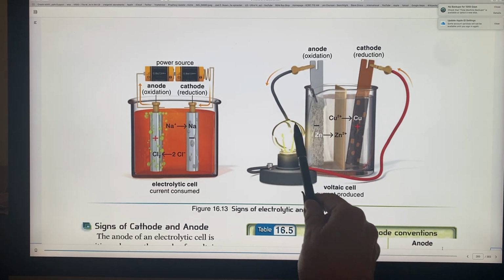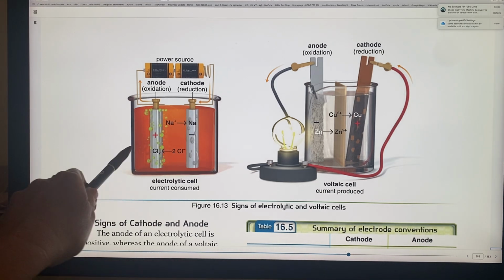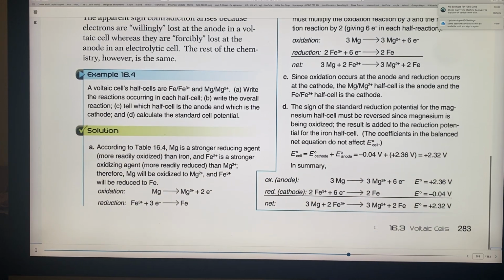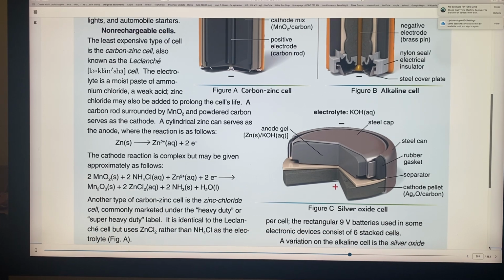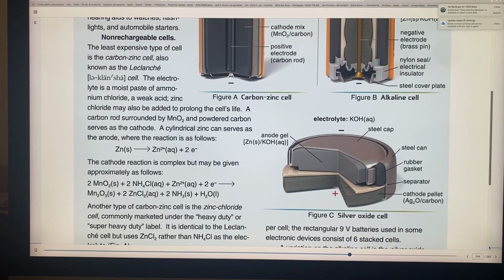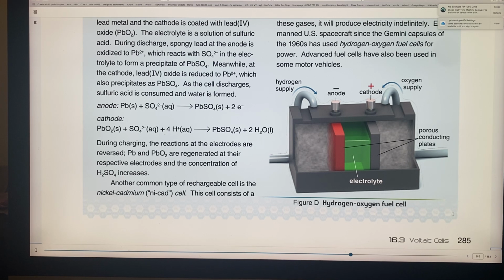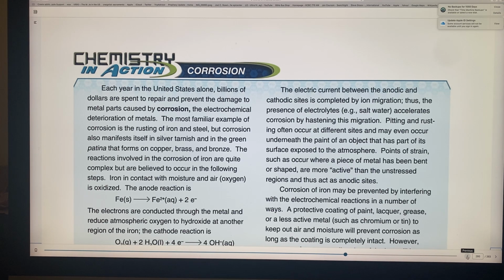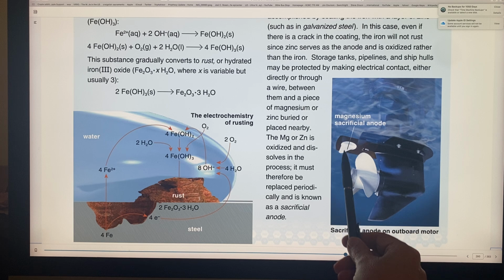Chemistry Voltaic Cells part 2